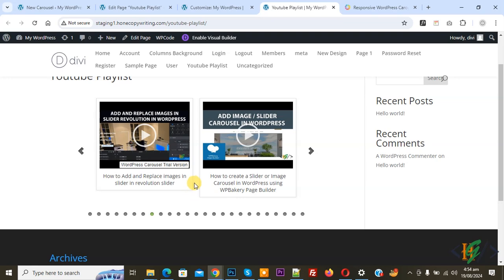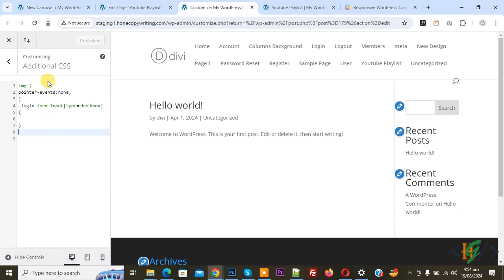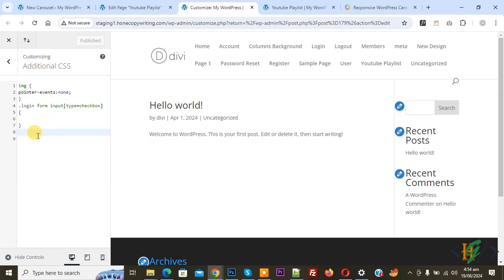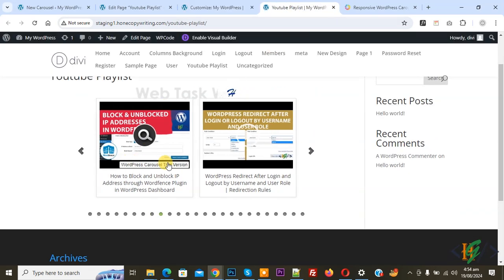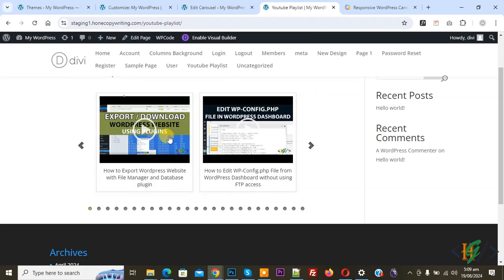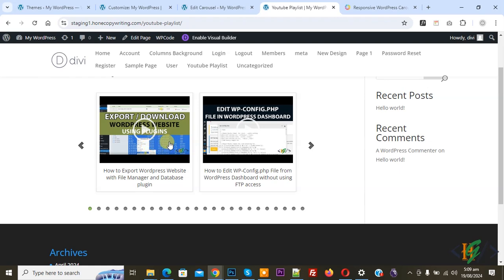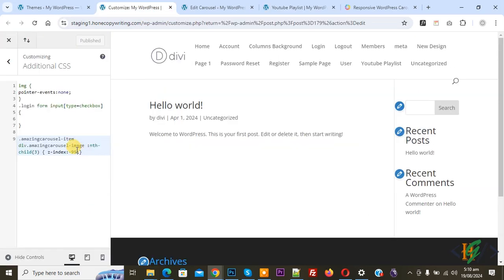How to Remove Plugin Name & Link using Custom CSS in WonderPlugin Slider / Carousel in WordPress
In this wordpress tutorial for beginners you will learn how to hide watermark / plugin name and link for wonder plugin slider / carousel by using custom css in wordpress website. So after adding css wordpress carousel trial version remove from wordpress plugin frontend layout.

How to Remove Plugin Name & Link by EDIT Plugin File in WordPress